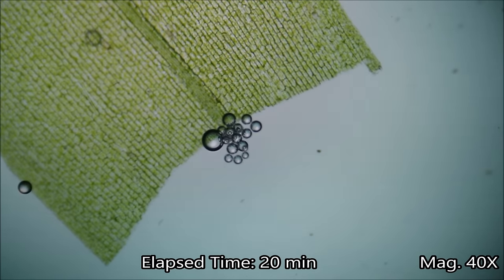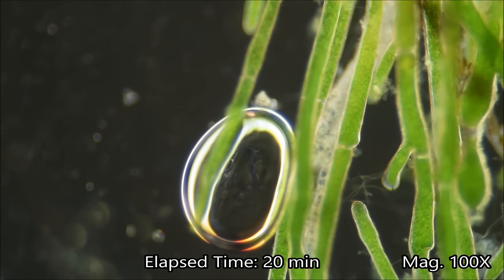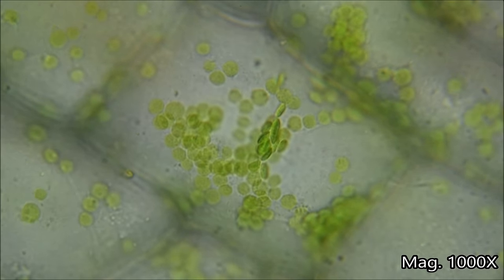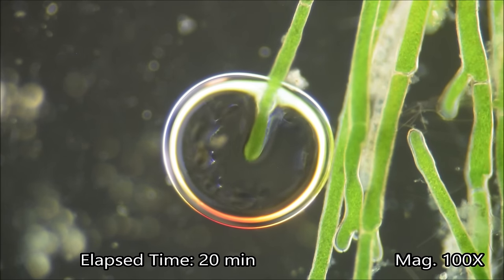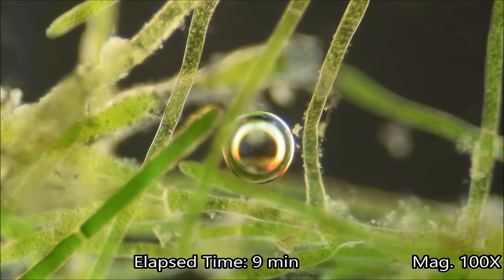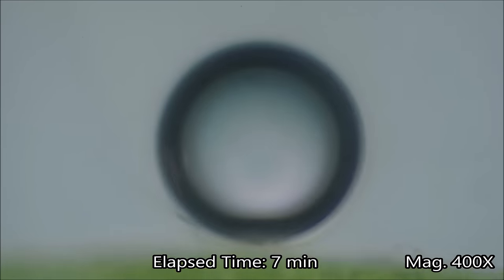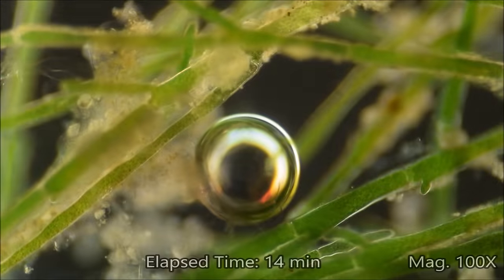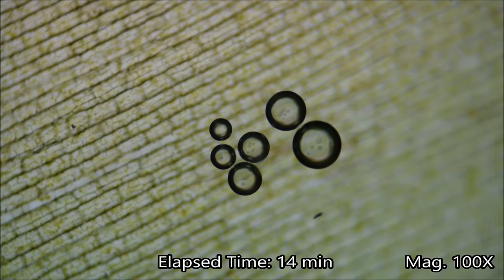Photosynthesis Under the Microscope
Sped up microscopic footage of oxygen bubbles in water produced from photosynthesis. I used the aquatic plant anacharis (Egeria densa) and a Marimo ball (Aegagropila linnaei).

Microscope - Leica ATC 2000

Microscope magnification of each shot is shown in the bottom right hand corner.